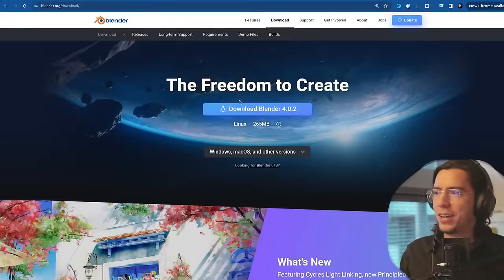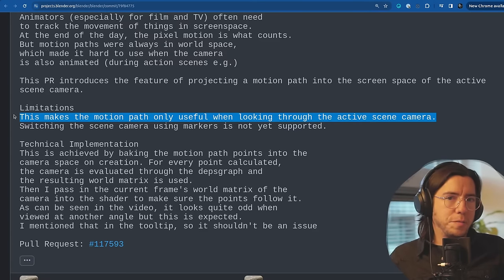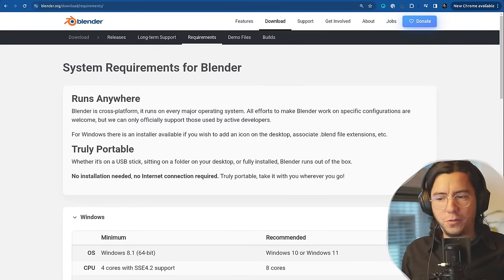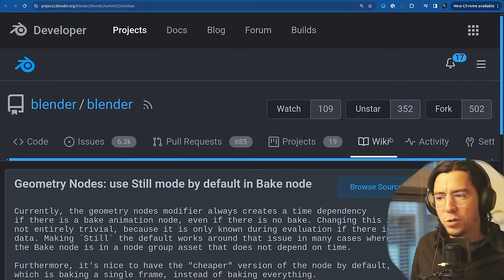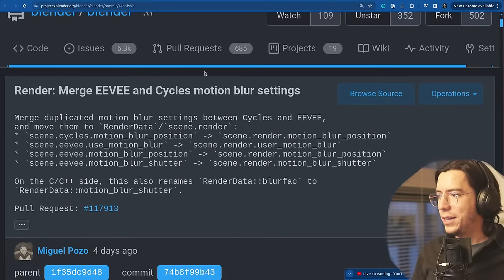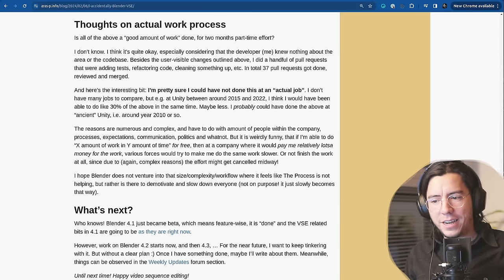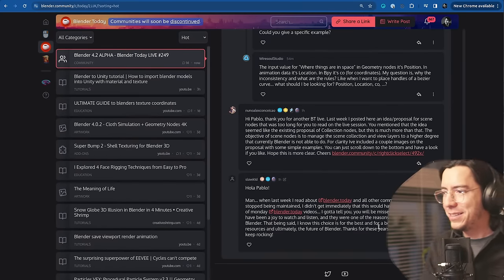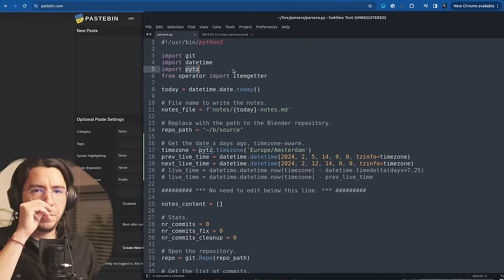Blender 4.2 ALPHA - Blender Today LIVE #249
BlenderToday is a live show highlighting the latest news in Blender development, the community, and Q&A. Streaming from the Blender HQ in Amsterdam since 2018, hosted by Pablo Vazquez.